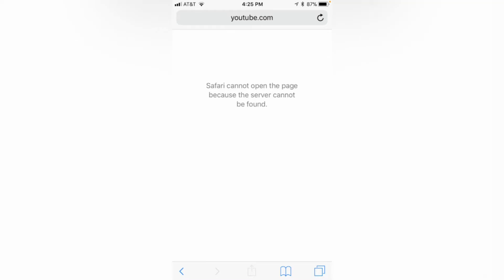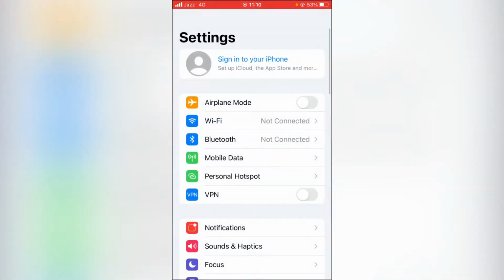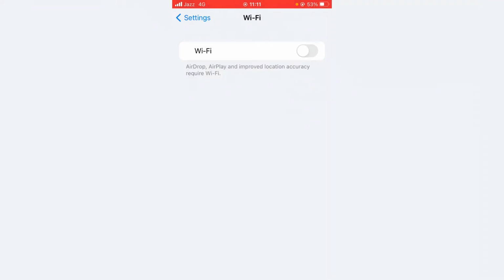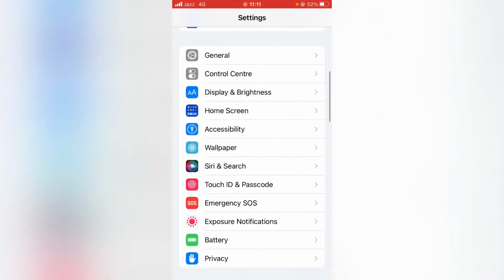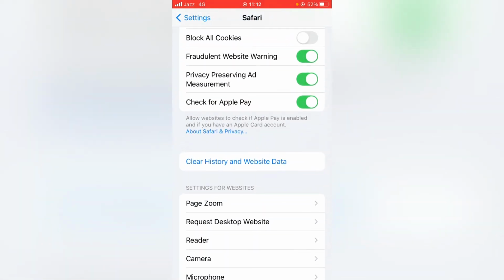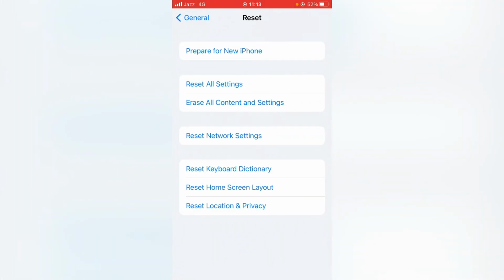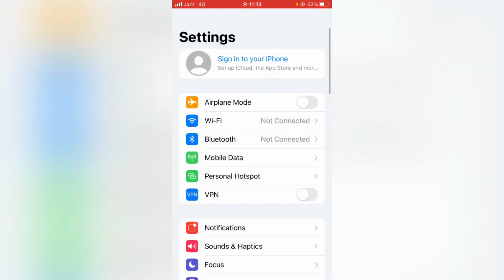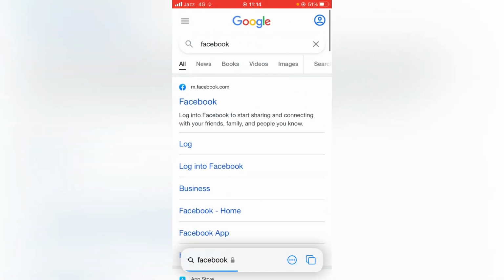Safari Cannot Open the Page because the Server Cannot be found iOS 15 | iPhone | iPad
After watching this video you will be able to know "How to Fix Safari Cannot Open the Page because the Server Cannot be found iOS 15 | iPhone | iPad ". So get rid of this problem and enjoy your device.